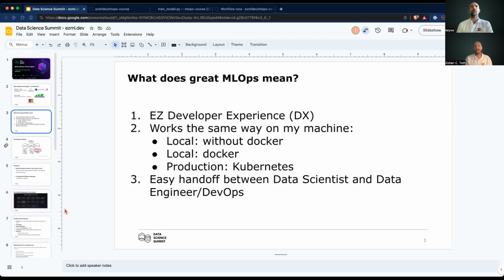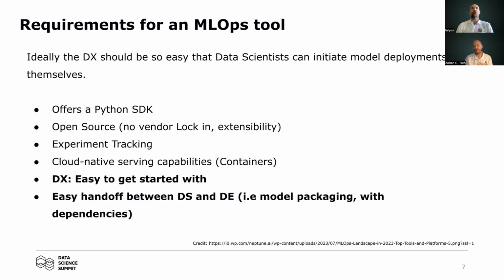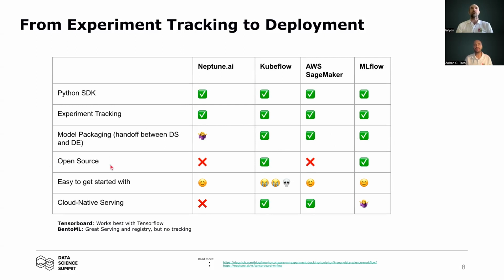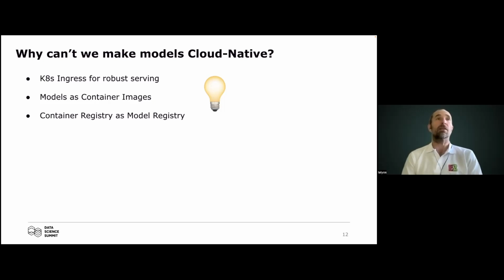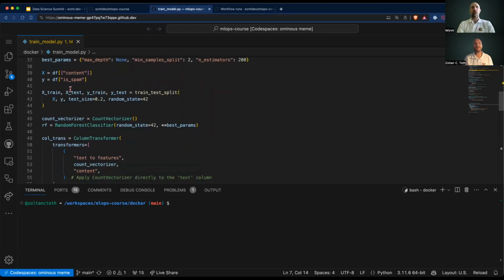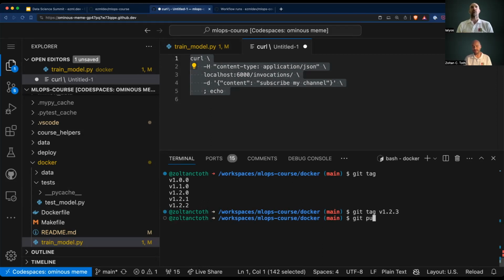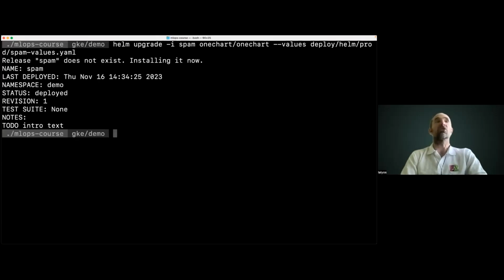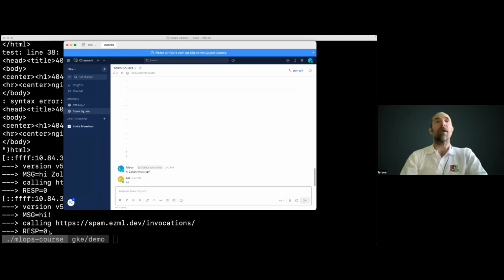Make MLOps great Again! A painless, Cloud-Native approach with MLflow and Docker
In the realm of MLOps, the challenge of streamlining model deployment is crucial. Our presentation addresses this challenge with a focus on simplifying the developer experience. Deploying machine learning models is increasingly complex, and heavy-duty tools with a steep learning curve, such as KubeFlow or Seldon Core, affect the developer workflow and the efficiency of the CI/CD pipeline.
We present an approach that simplifies the MLOps workflow by emphasizing containerization and cloud-native best practices using MLflow, Docker, and HELM. Our approach significantly reduces deployment times. We present a model packaging format and distribution method by publishing self-contained Docker images into OCI registries like DockerHub, AWS ECR, Google GCR, or the Azure Container Registry.